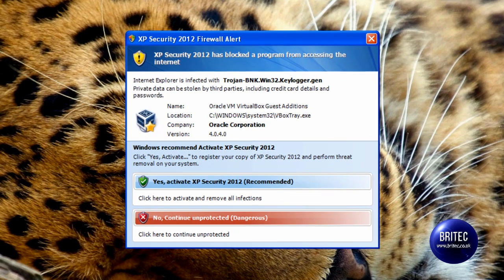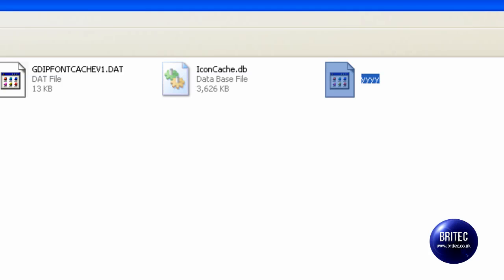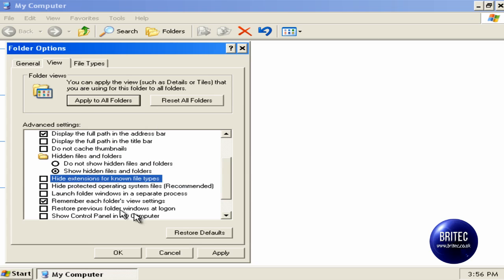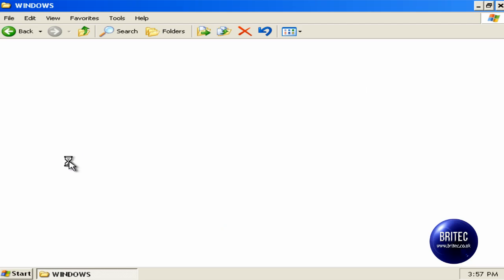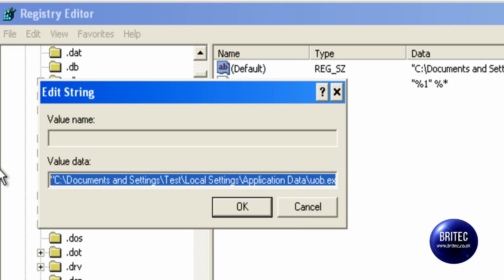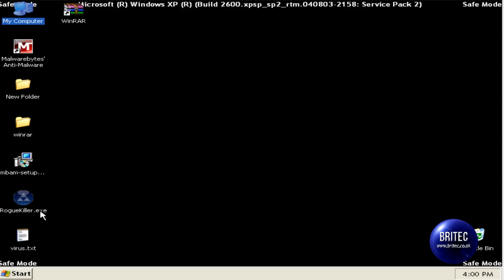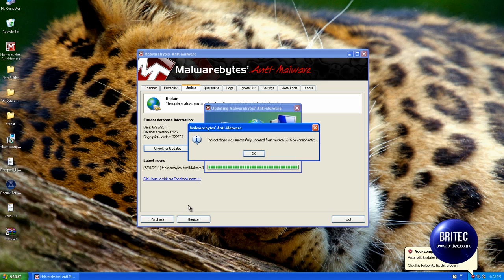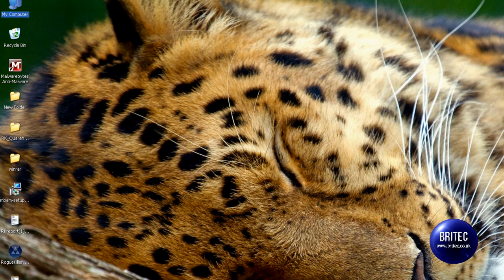XP Total Security 2012 Removal Process by Britec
XP Total Security 2012 Removal Process

How can you manually remove XP Total Security 2012

Manual removal of XP Total Security 2011 may not be for everyone. Each manual XP Total Security 2012 removal step must be followed delicately to completely remove all related files and registry entries from your computer. If you are unsure or have doubts about editing your system registry, then we recommend that you use the automatic XP Total Security 2012 removal process.